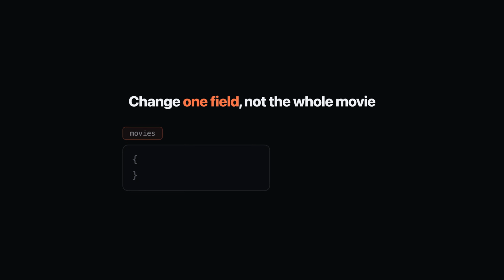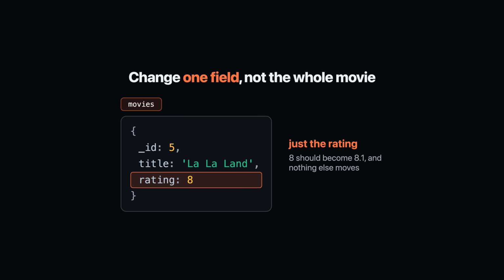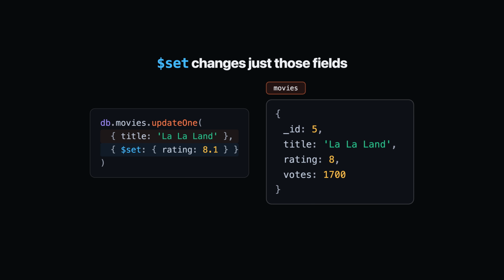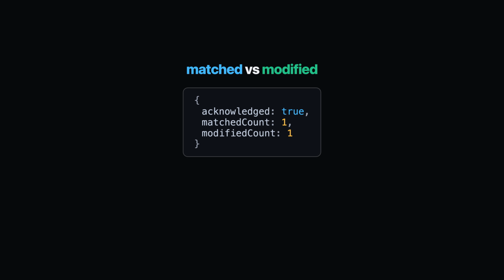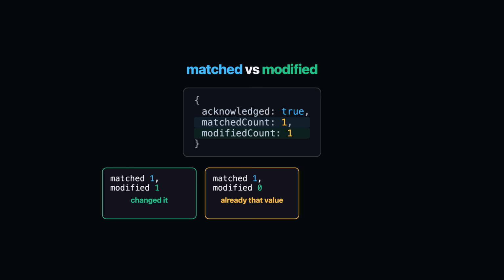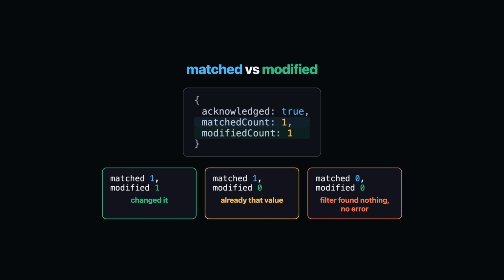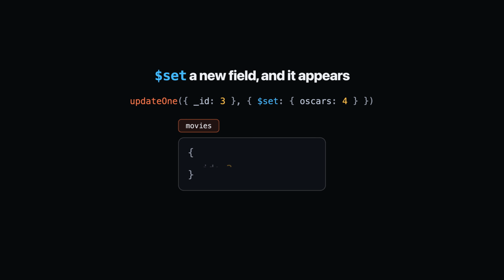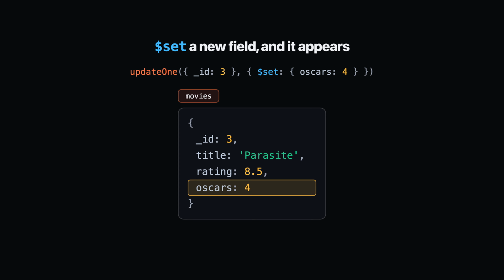Update Documents in MongoDB: updateOne() and $set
Learn how MongoDB updateOne() and $set change selected fields without replacing a document. We read matchedCount and modifiedCount, add a new field, and see why a precise filter matters.

Part of the OneCompiler MongoDB course.